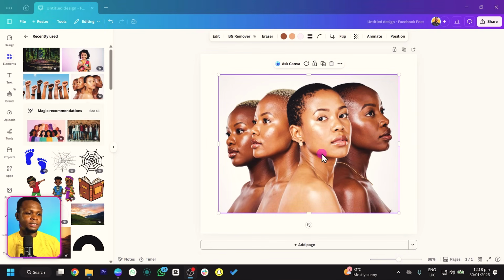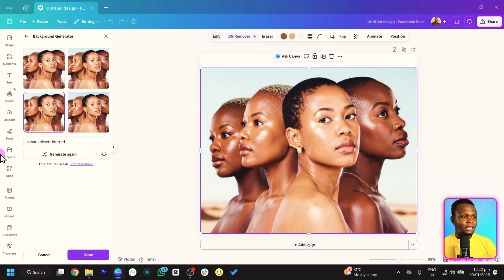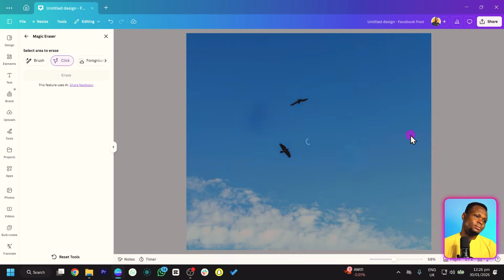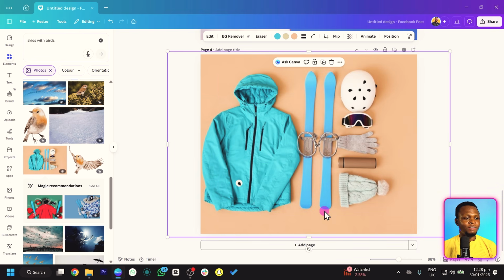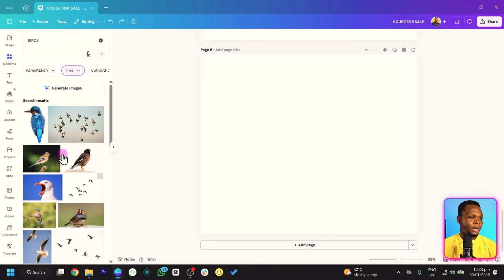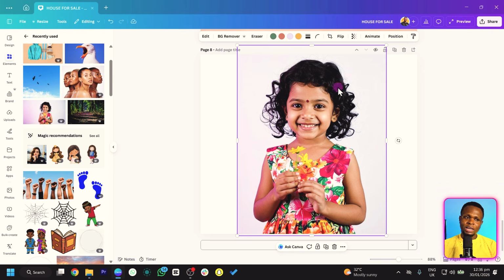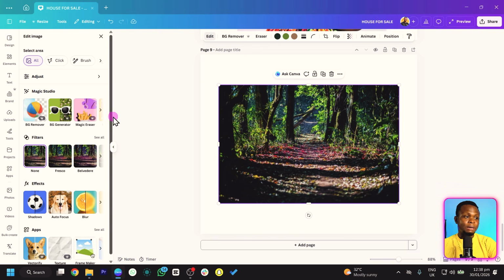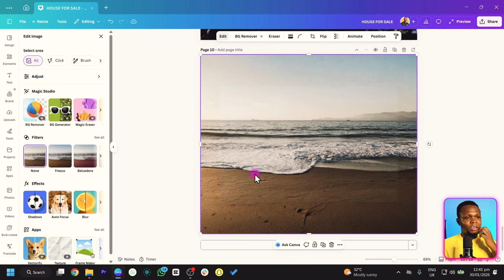You’re Not Using Canva Right Until You Try These Magic Studio Apps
Canva’s Magic Studio apps are changing the way people design — and most users aren’t even using them yet.

In this video, I break down the most powerful Magic Studio apps in Canva and show you exactly how they can completely transform your design workflow.

You’ll learn:
• What Canva Magic Studio is
• The best Magic Studio apps in Canva
• How these Magic Studio tools save time
• How beginners can use Magic Studio effectively
• Real examples of Magic Studio in action

If you want to design faster, smarter, and with less effort, these Canva Magic Studio apps will change how you use Canva.

Perfect for:
• Canva beginners
• Content creators
• Designers & marketers